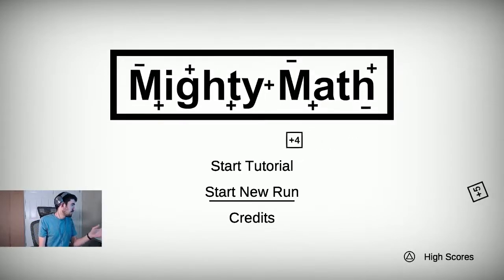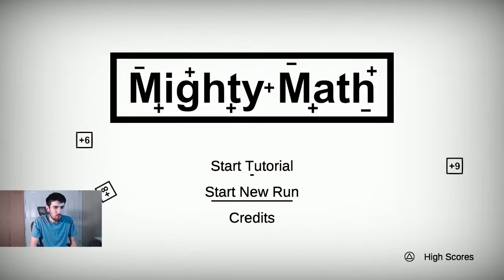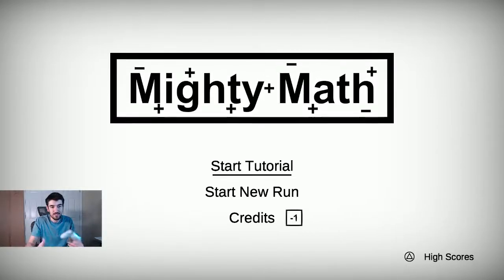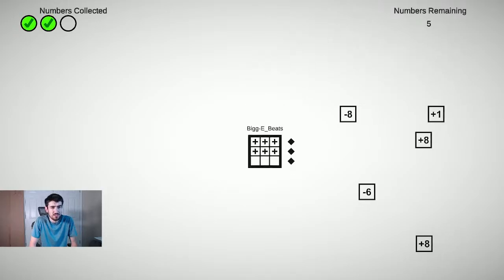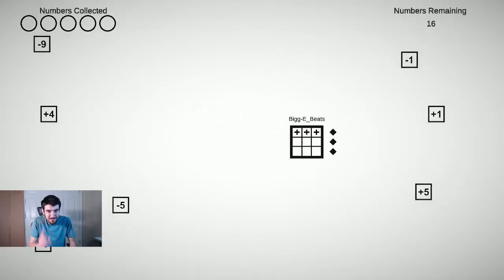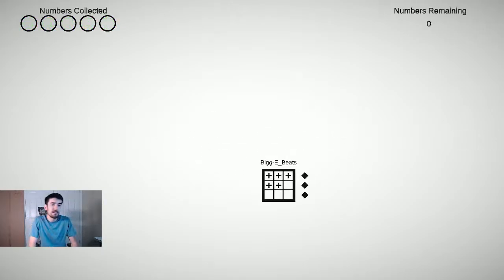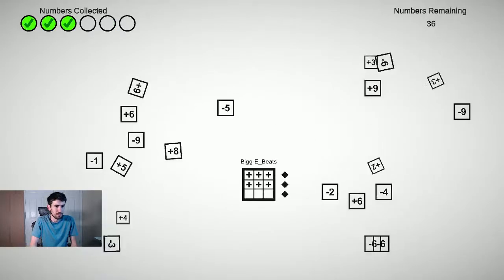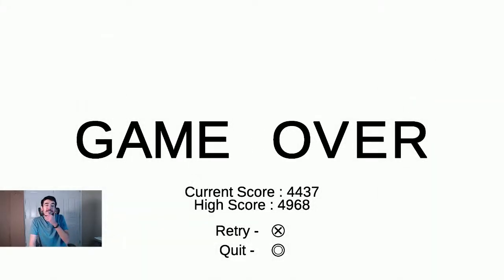Live Game Stream - Playing Mighty Math On PS4 On Launch Day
Mighty Math is available today on PlayStation! Join me as I play the game for fun! PSN